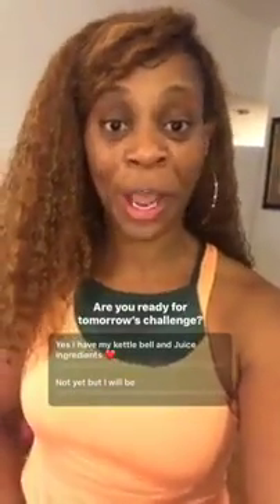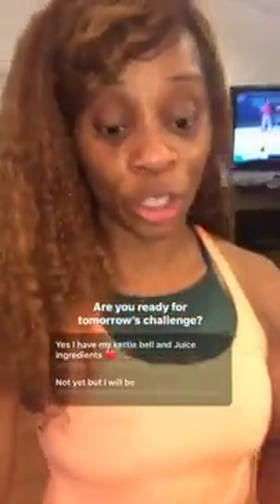Wife Talk Wellness - October Challenge Preparation (Dr. Payne)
Join Wife Talk Wellness Lead, Dr. Payne, as she prepares us for the October Kettlebell and Juicing Challenges.